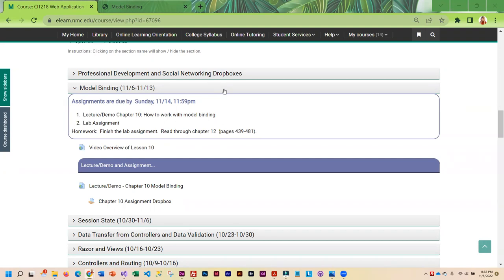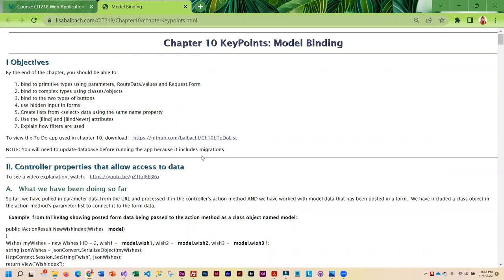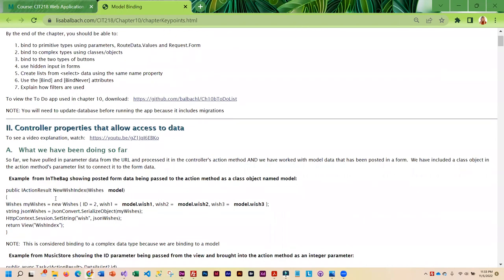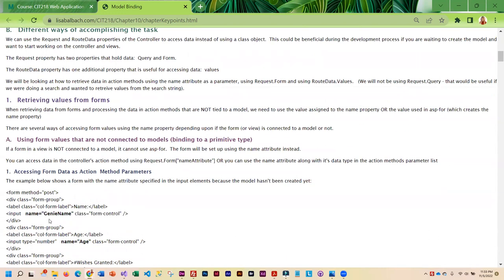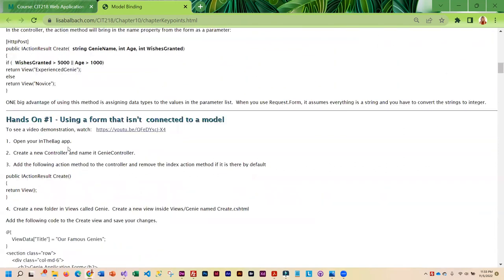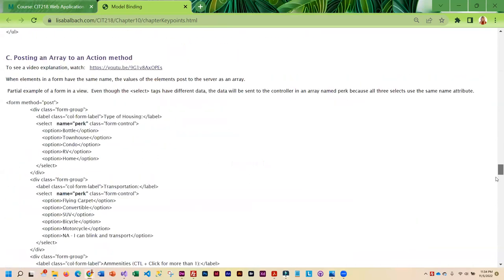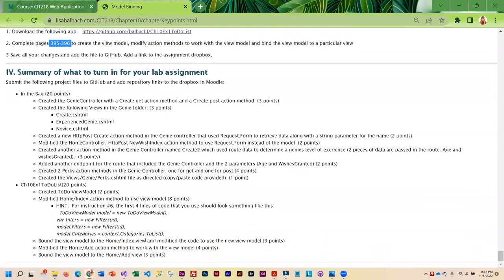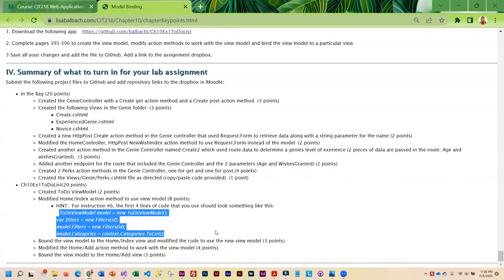CIT218 Chapter 10 Overview Fall 2022